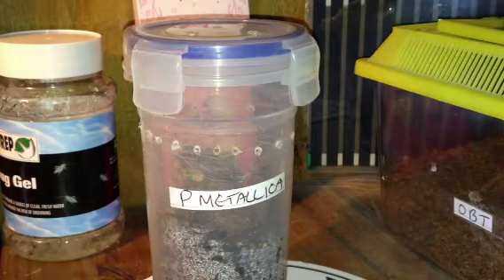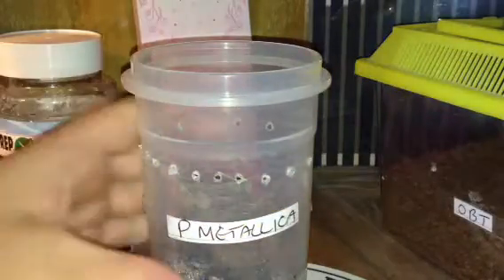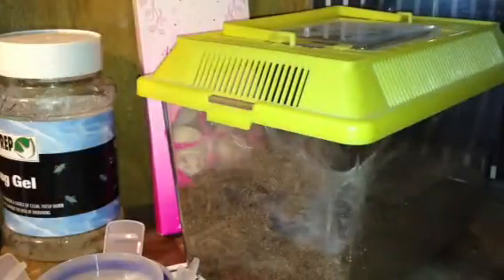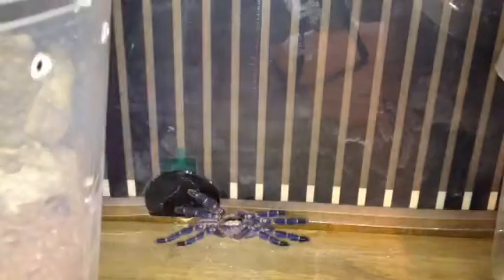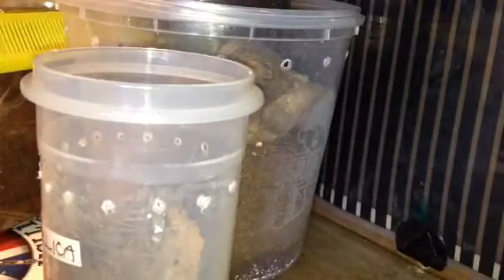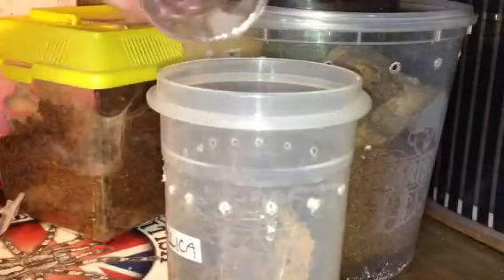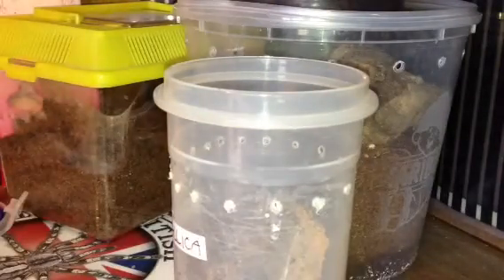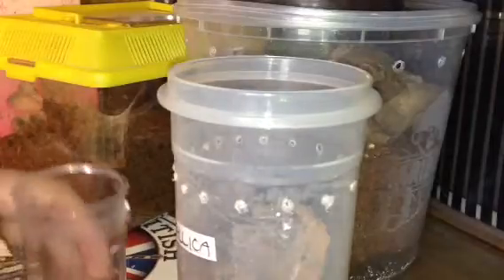P Metallica 1 or 2 days after moult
Well she wanted to have a run around and I'm lucky she didnt get to far :-) lol